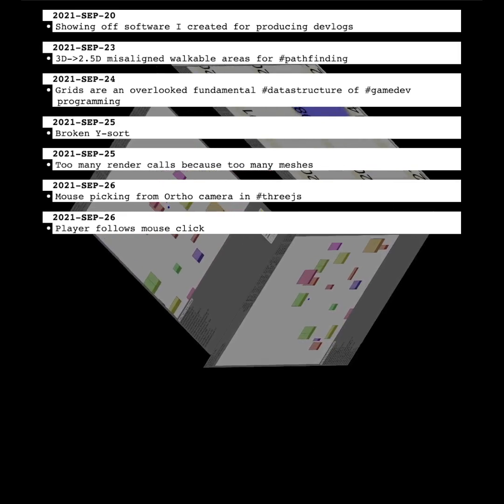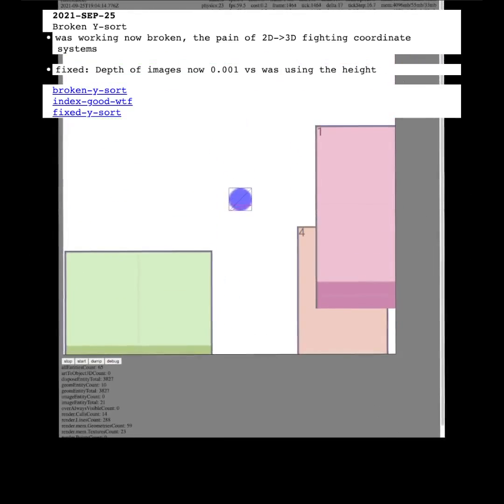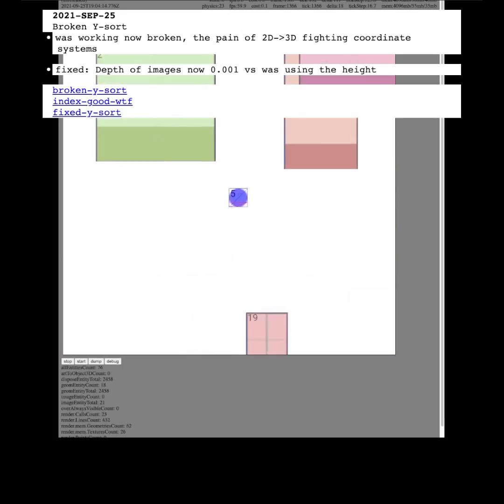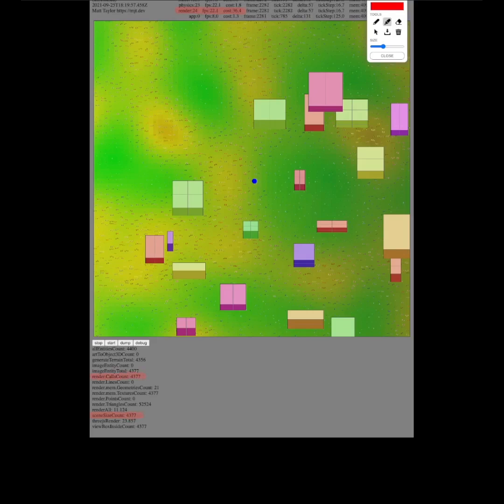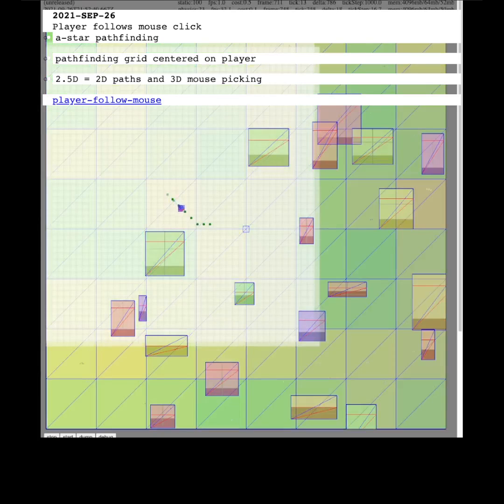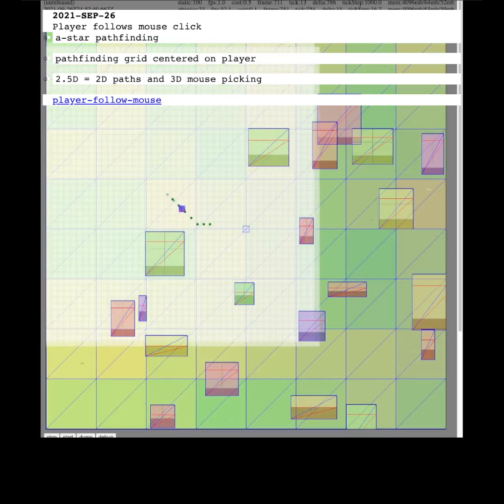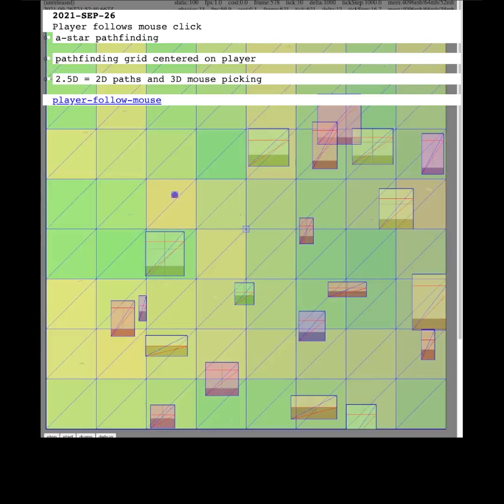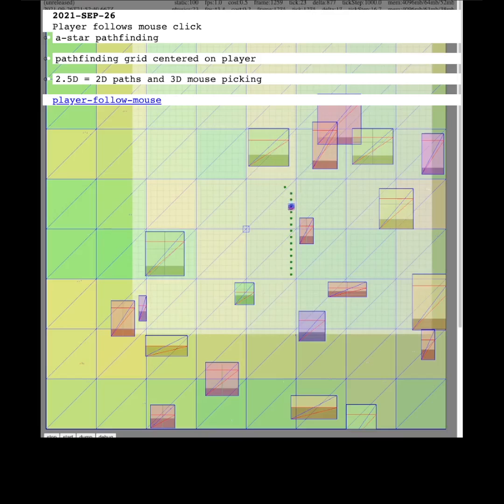Roguelike Sim Study Devlog 2021 SEP 20-26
14 min devlog of progress on my game / gameengine
- 3D-to-2.5D misaligned walkable areas for pathfinding
- Grids are an overlooked fundamental datastructure of gamedev programming
- Broken Y-sort
- Too many render calls because too many meshes
- Mouse picking from Ortho camera in threejs
- Player follows mouse click